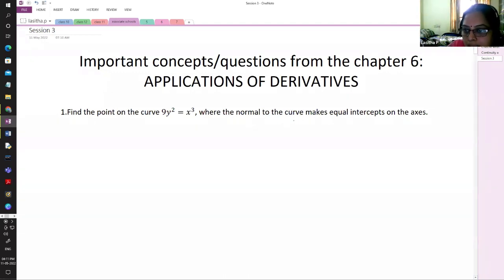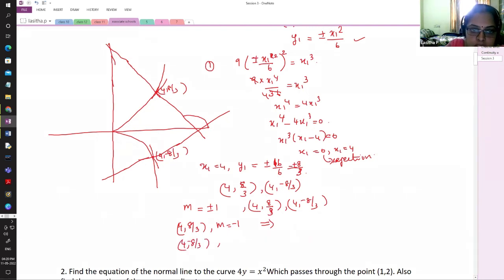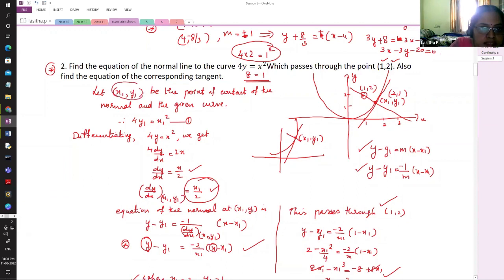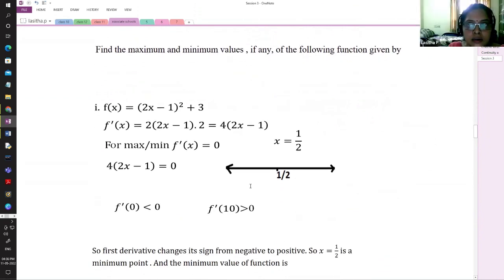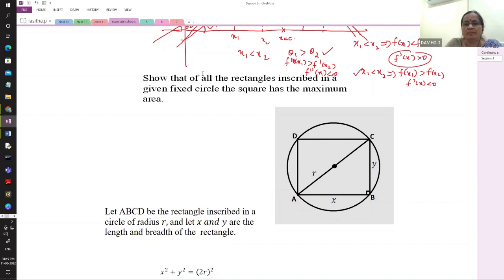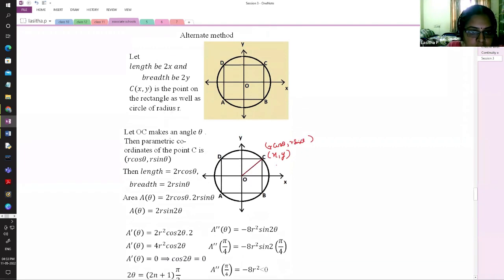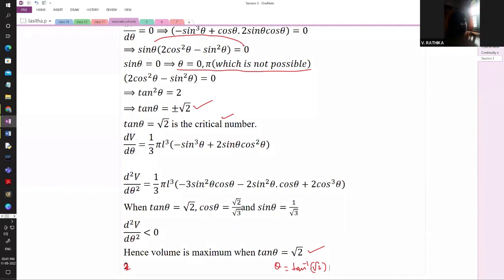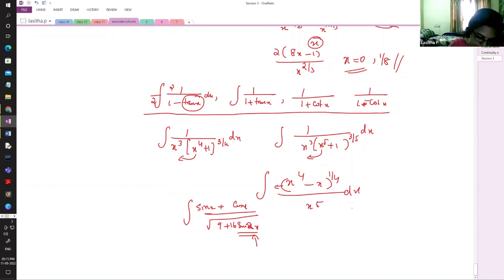MATHS - XI - XII - SESSION 3